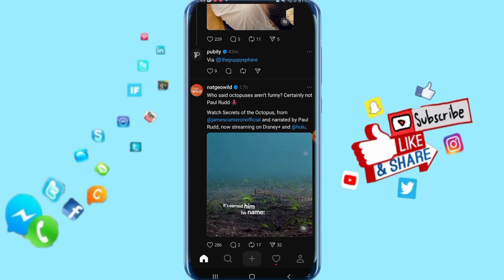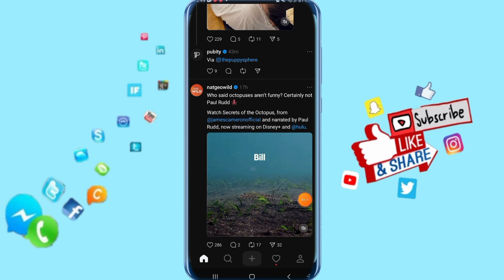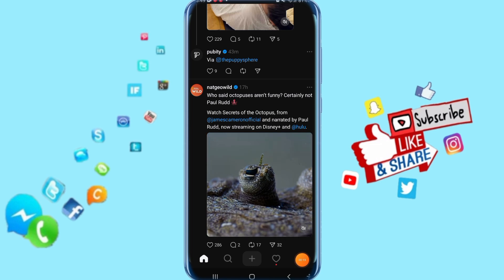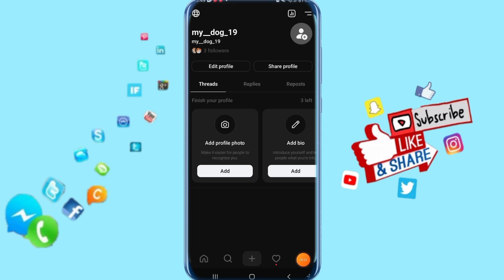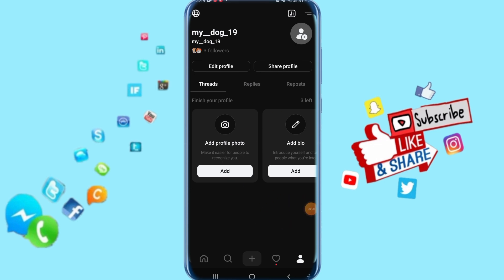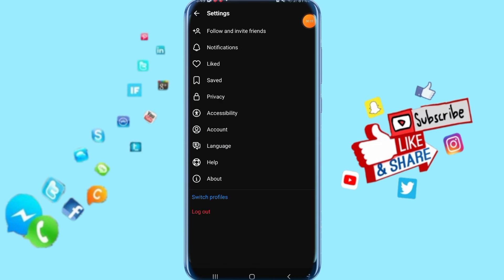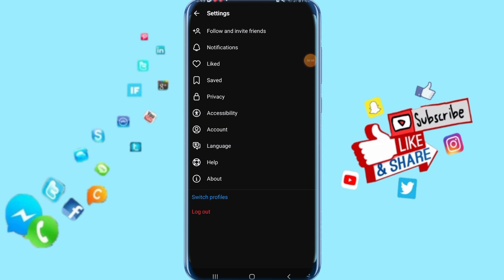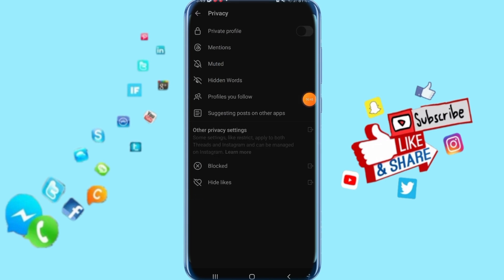How To Find Muted On Threads App